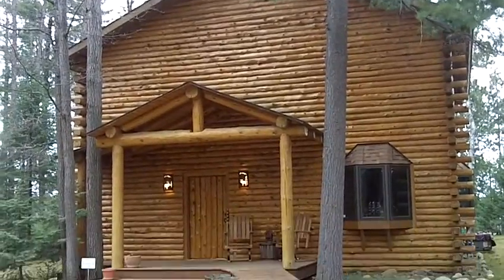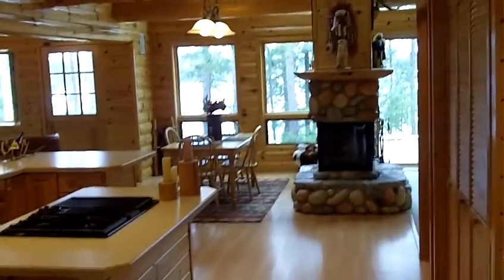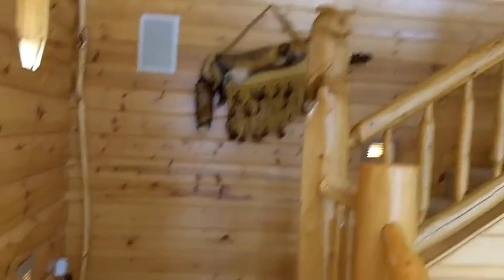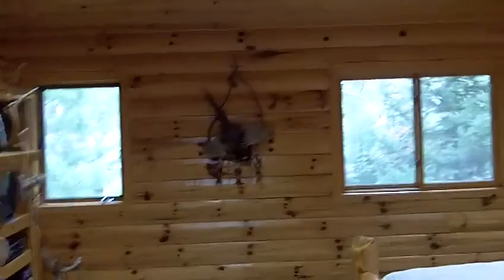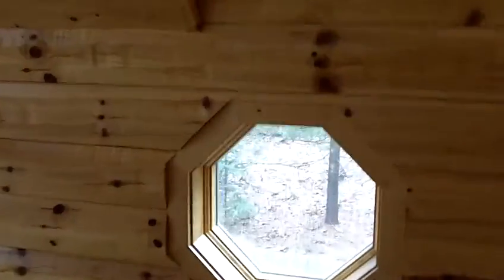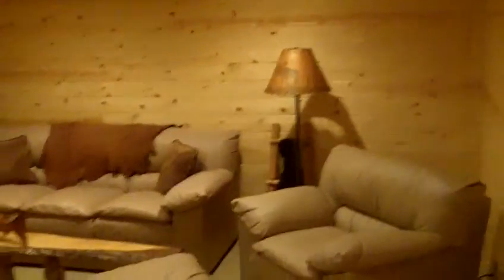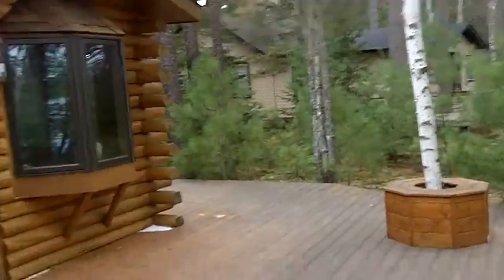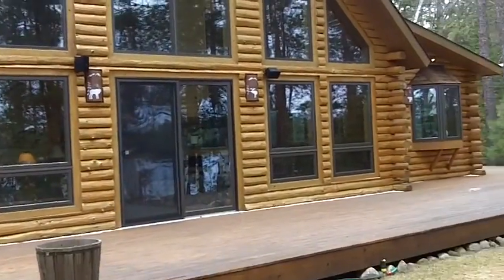Otter Lake Executive walk through in Eagle River WI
Great walk through of the home on Otter Lake in the heart of the 28 lake Eagle River Chain of Lakes.  135 feet of GORGEOUS sand beach and over 1 acre of land.. Sunsets from the pier and a home that will be perfect for entertaining. Master suite, fully finished lower level, and two wood burning fireplaces.  Take a peak adn start living the dream in Northern WI!